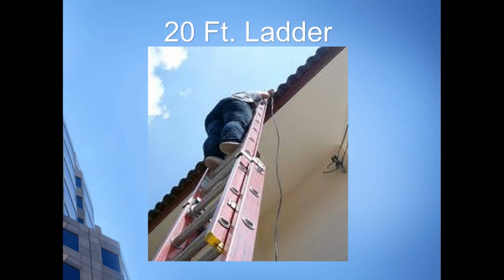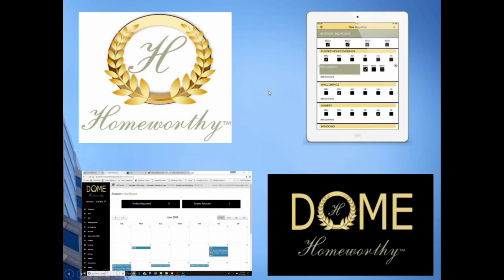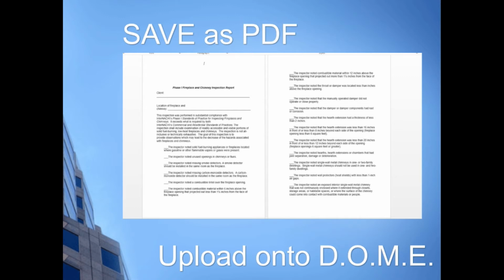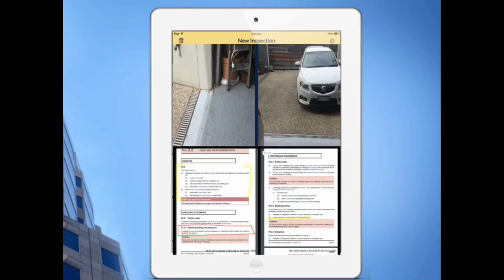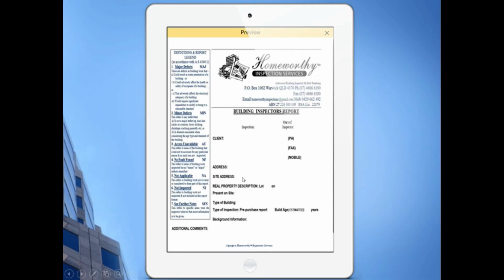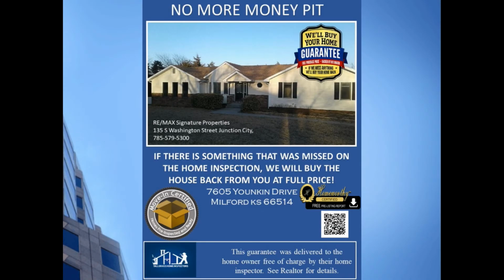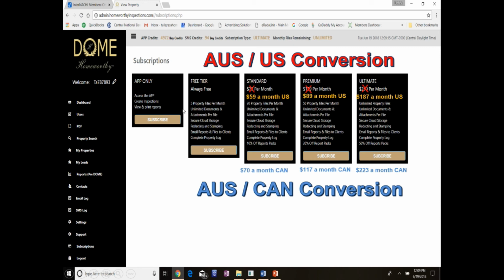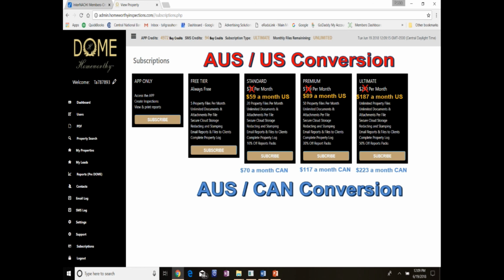"HomeSchoolin" Episode 2 Improve Your Business Using Homeworthy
If you would like to know how to increse your business and earning potencial in your home inspection business using the Homeworthy Inspection Software and Document Office Management Evioment. (D.O.M.E.) Then you are in the right place. See if this inovaive platform will help you into the next phase of your evolution as an insector, building consultant, or business owner.